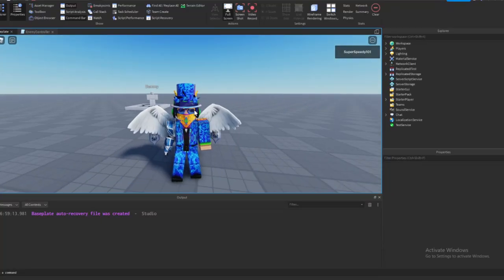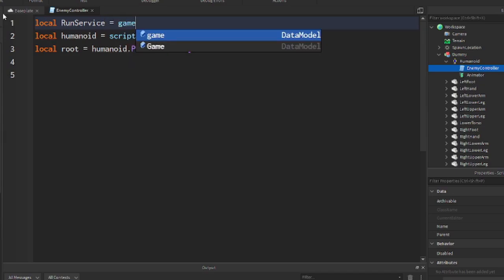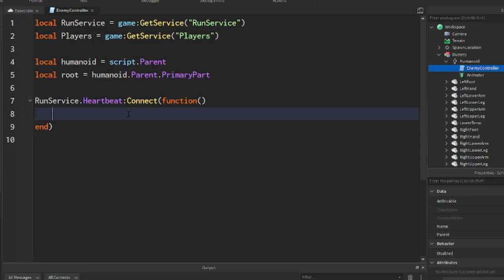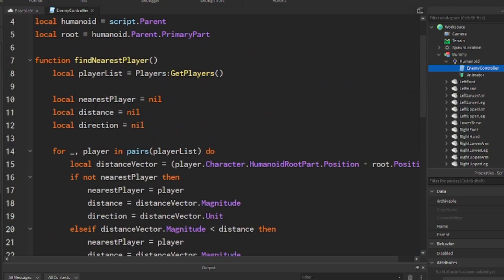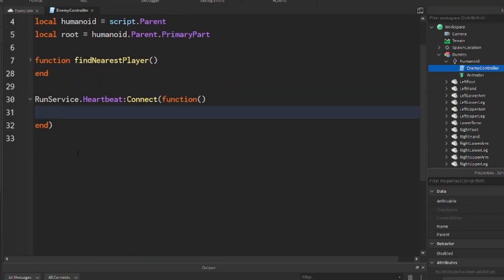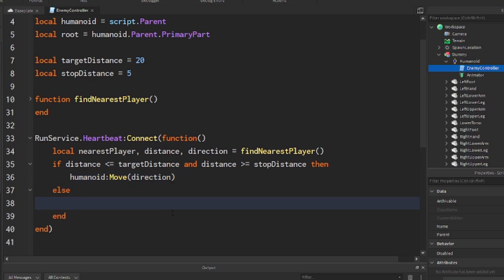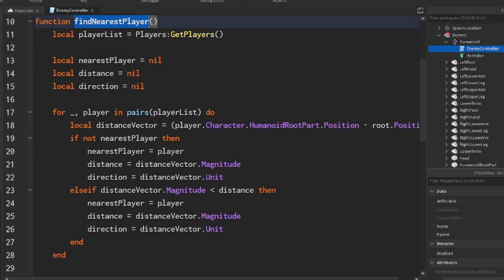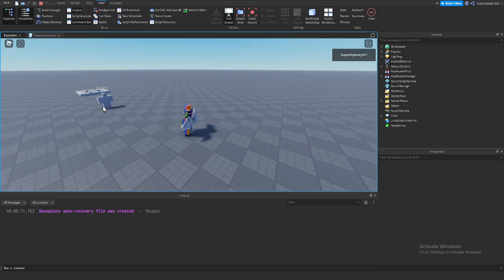Roblox Enemy NPC Tutorial - Part 1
Want to make your own Enemy NPC in Roblox Studio?
This multi-part tutorial will be showing you how to create a NPC that chases the nearest player, damages the player, and has animations that are all customizable! Comments are welcomed!

Dislike if you dislike
Comment if you want to comment
And most importantly, script if you want to script :)